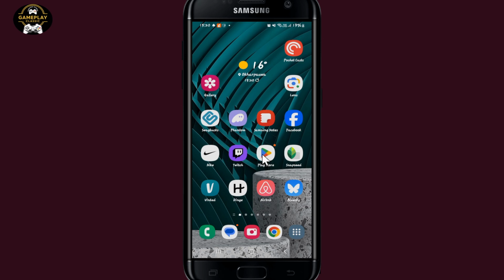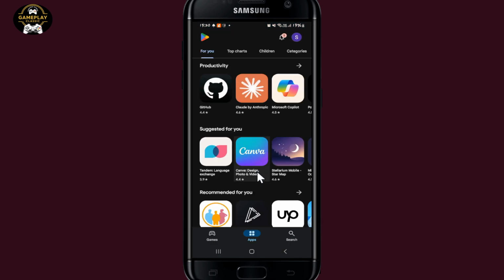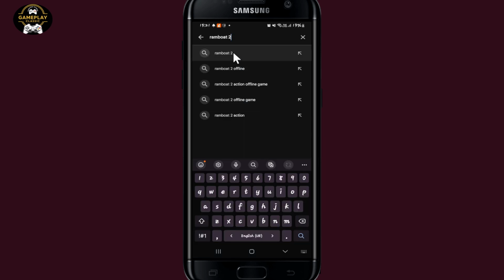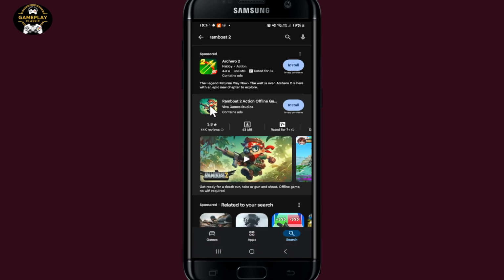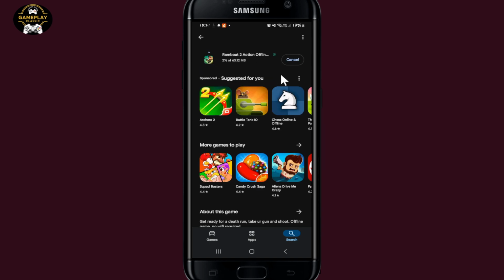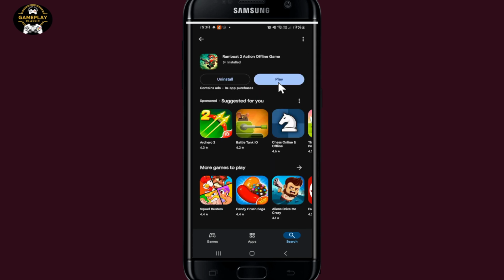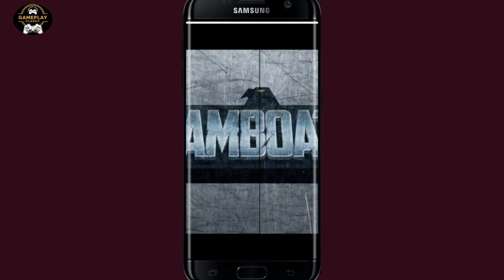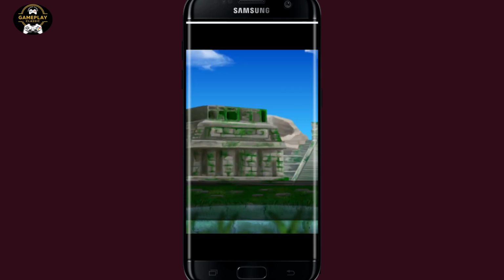How to Download Ramboat 2 Game on Your Smartphone? Install Ramboat 2 on Your Android (2024)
Welcome to another gameplay tutorial! In this video, I’ll show you how to easily download the action-packed Ramboat 2 game on your smartphone, whether you’re using an Android or iOS device. Get ready for some explosive fun as you join the fight with Rambo in this exciting side-scrolling shooter!